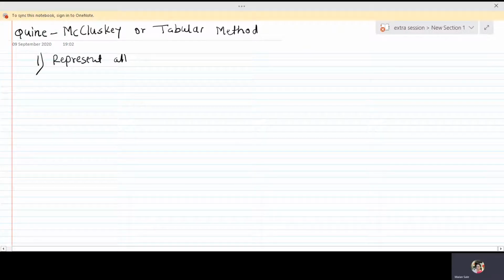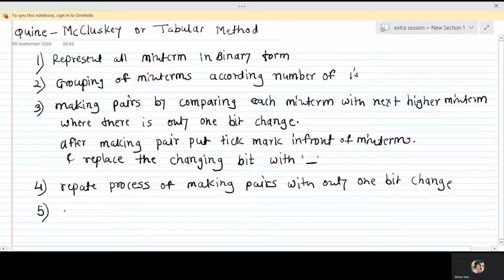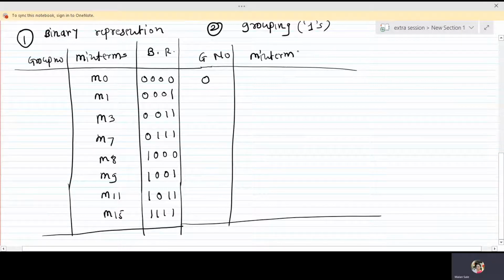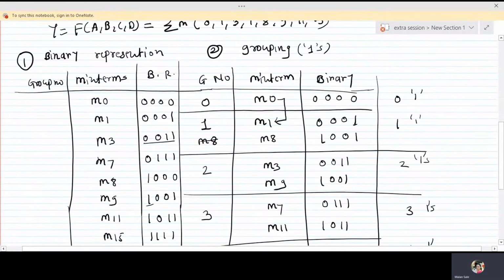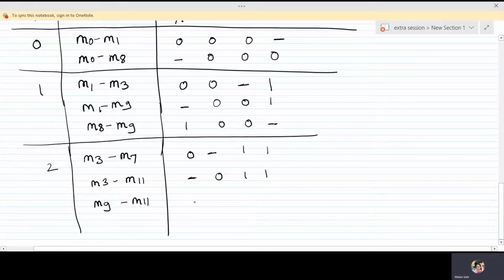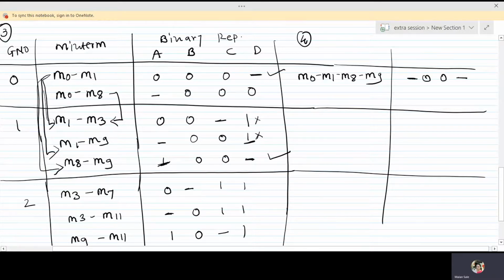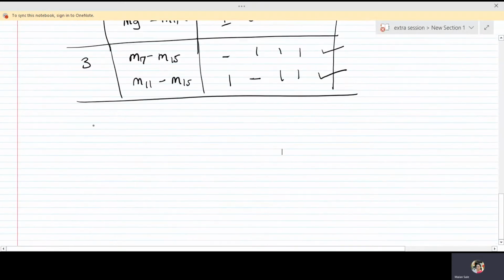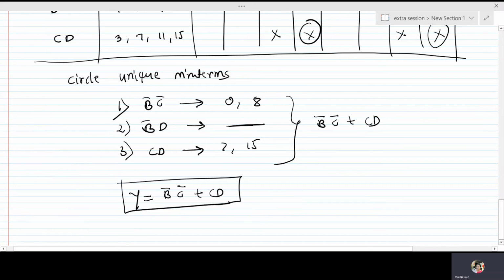McClusky simplification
This is Queen McClusky or Tabular Method used to simplify the boolean function.